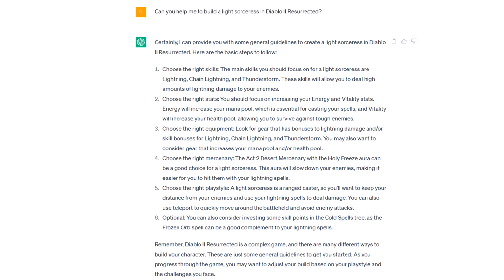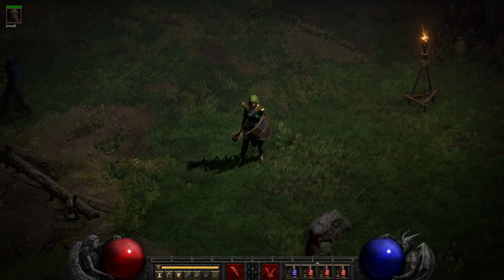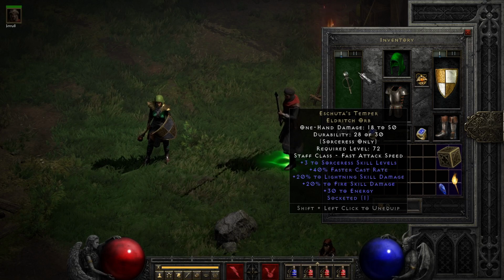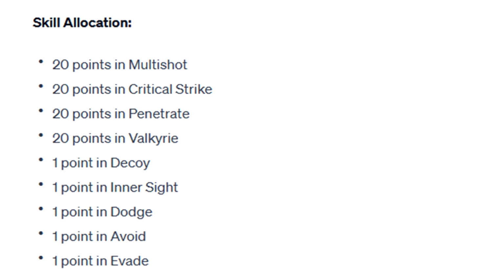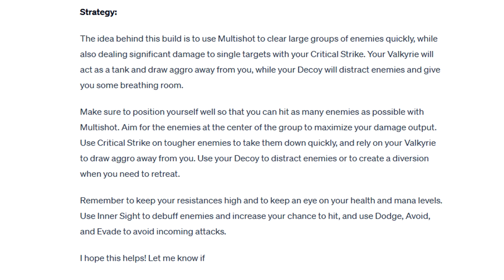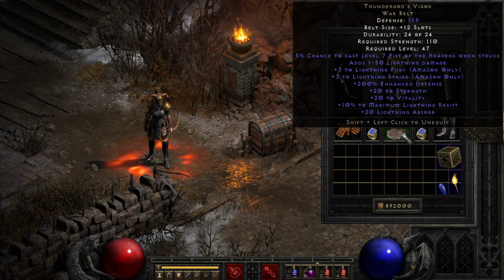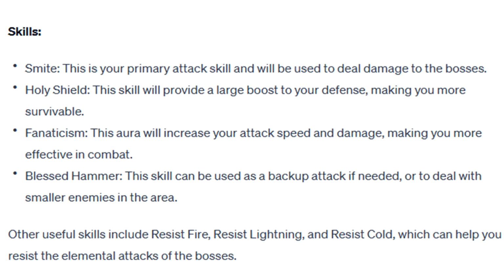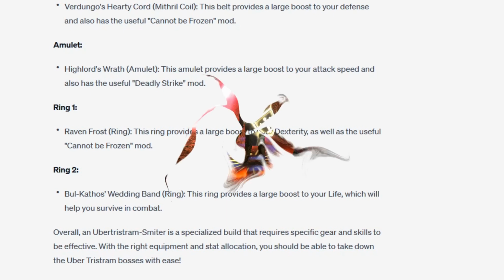AI Builds Diablo Characters! Will Chat GPT Paladin Do Ubertristram? [Diablo 2 Resurrected Test]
0:00 - Ads & Intro
0:44 - Light Sorc
4:08 - Bowazon
8:02 - UT-Smiter
11:05 - Outro

For cheap D2R items (Ladder/non ladder), make sure to check out